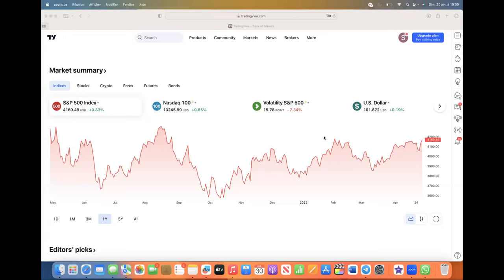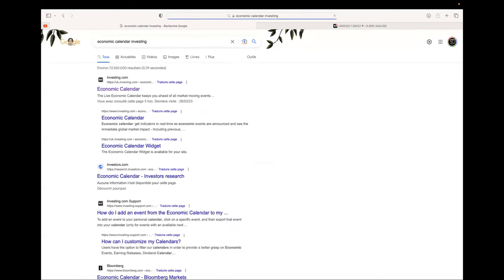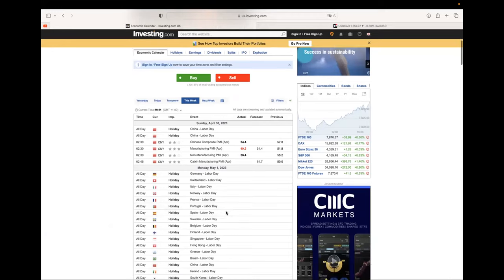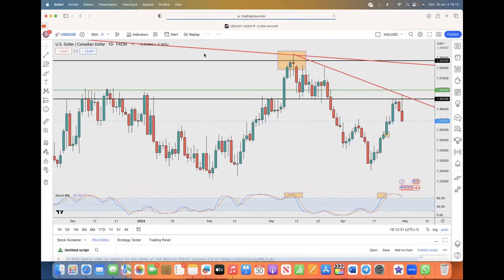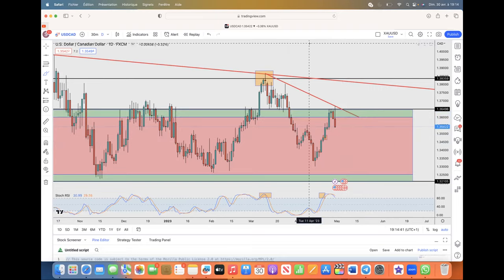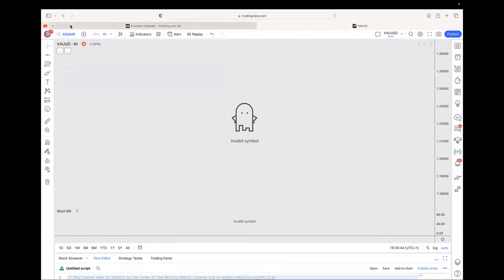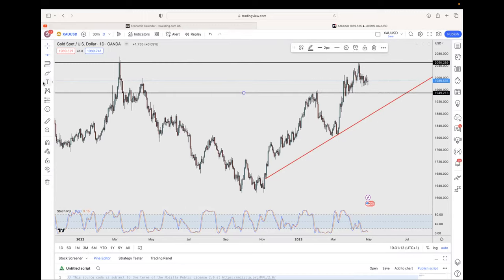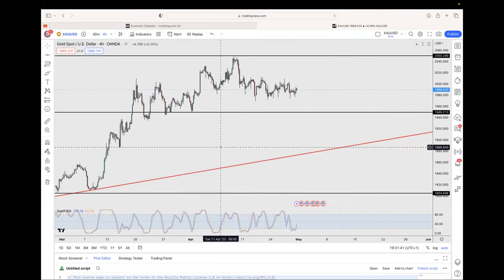LIVE TRADING 30.04.2026! WHAT'S GOING ON?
Matt's instagram: Mattking_fx

Here is a quick review of what happened in the market